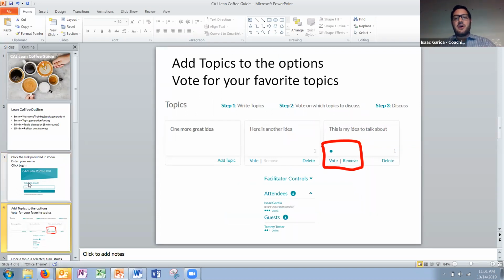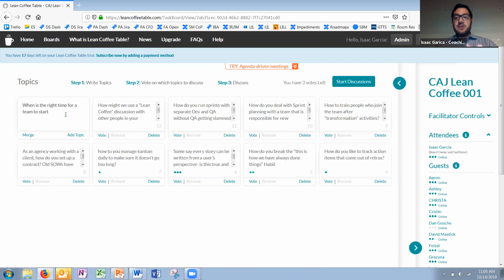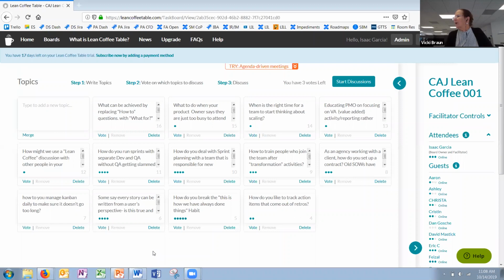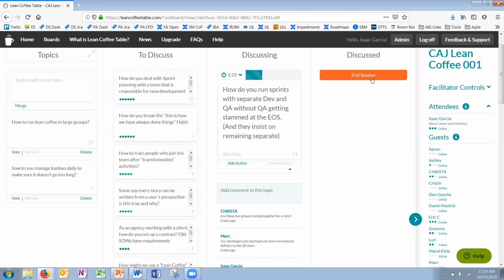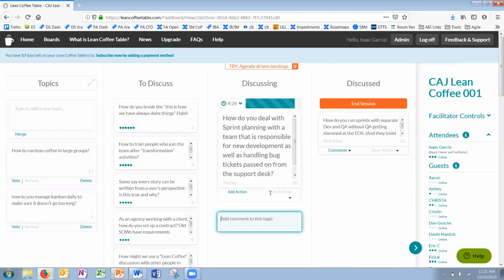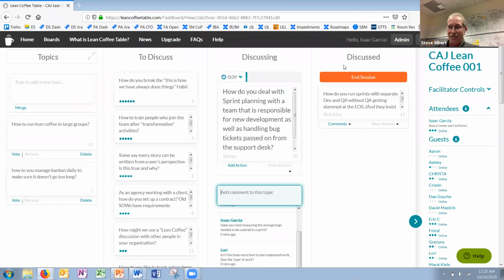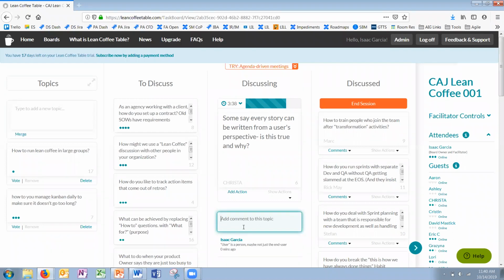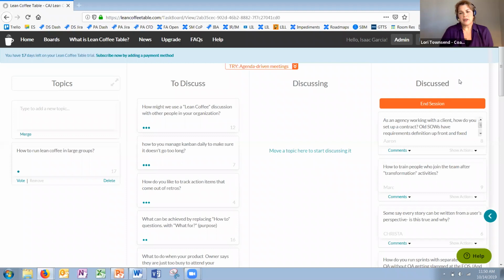CAJ Virtual Lean Coffee 001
We piloted this attempt a long time ago, but we are back and better with this Virtual Lean Coffee event.  Many very intriguing topics are brought forward of dive in for yourself to see how you too can host your very own Virtual Lean Coffee